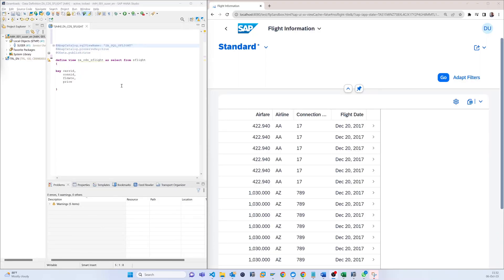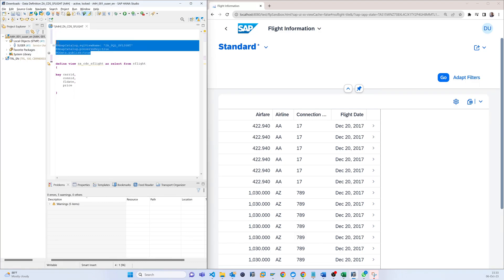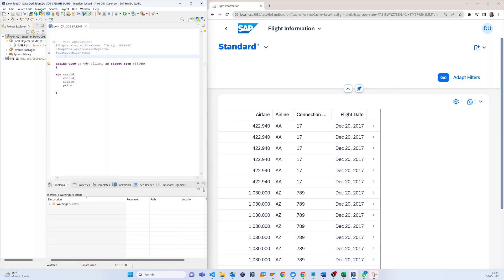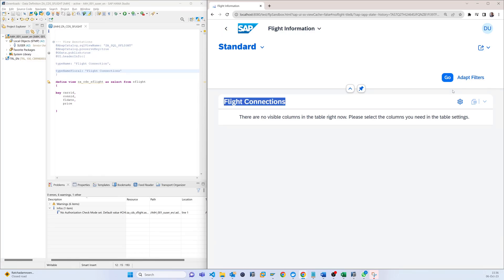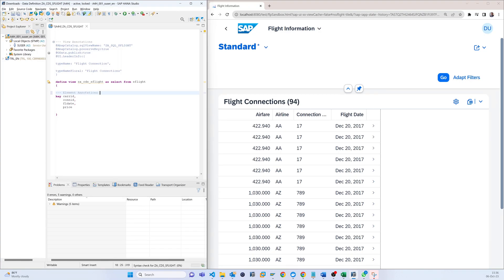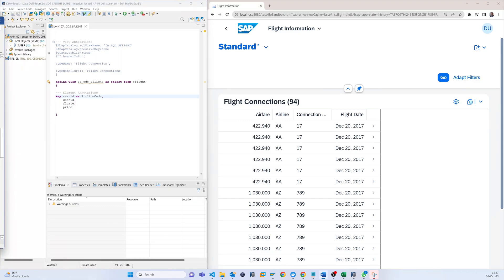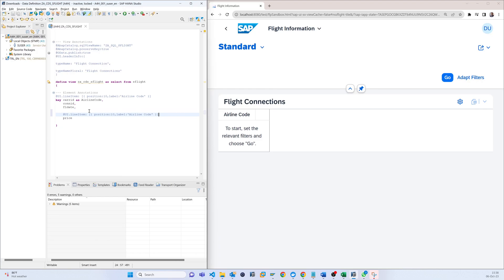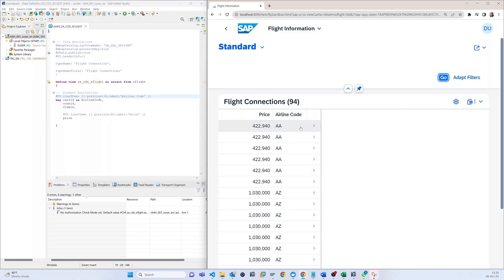Part 2: CDS View Annotations, Creation, OData, and Fiori Apps in VS Code and SAP HANA Studio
CDS View Annotations: Maximizing Functionality and Flexibility
Uncover the intricacies of CDS View annotations and their pivotal role in shaping SAP applications. Dive deep into the world of annotation-based customization, where you'll learn how to fine-tune your CDS Views to meet specific business requirements. From adding tooltips and labels to defining value helps, we'll explore how annotations can optimize user experiences and streamline data access.

Welcome to our beginner-friendly SAP HANA Studio CDS View tutorial! In this video, we'll guide you through the essential steps of SAP HANA development, focusing on creating Core Data Services (CDS) views.

Whether you're new to SAP HANA or looking to sharpen your skills, this step-by-step guide will help you master CDS view development.

Explore these related videos to expand your SAP knowledge and development skills. If you find this tutorial helpful, please consider giving it a thumbs up and sharing it with your network.

ABAP CDS Views:

- Explore the versatile capabilities of ABAP CDS Views, a fundamental component in SAP development.
- Delve deeper into CDS Views and their pivotal role in optimizing ABAP applications for performance and efficiency.
- Gain a comprehensive understanding of Metadata Extension and how it can enhance the functionality of your ABAP CDS Views.
- Dive into the world of Authorization CDS Views and their significance in securing your SAP data.
- Explore the cutting-edge Restful Application Programming (RAP) model in ABAP, transforming the way you develop SAP applications.
- Start your journey into Restful ABAP Programming, a modern approach to building responsive and scalable applications.
- Master the core principles of Restful Application Programming, equipping yourself with essential skills for SAP development success.

CDS Views and Annotations:

- Unlock the full potential of Fiori applications with CDS View annotations, enhancing user experiences and interactivity.
- Become a CDS Views expert, mastering the creation and utilization of ABAP CDS Views to simplify complex data retrieval tasks.
- Learn the best practices for efficiently calling CDS Views in your SAP applications, optimizing data access and processing.
- Gain valuable insights into the world of CDS (Core Data Services), a foundational technology powering modern SAP applications.
- Discover the subtle yet critical distinctions between CDS Views and Entity Views, empowering you to choose the right tool for your data modeling needs.
- Leverage the power of CDS Annotations to customize and extend the behavior of your CDS Views, achieving greater flexibility in application development.

SAP VS Studio and CDS:

- Discover the seamless integration of Core Data Services (CDS) with SAP Visual Studio (VS Studio), a powerful development environment for SAP projects.
- Harness the capabilities of SAP VS Studio to streamline your CDS development process, making it more efficient and productive.
- Leverage the intuitive features of SAP VS Studio for code completion, debugging, and real-time collaboration when working with CDS.
- Explore the extensive range of tools and extensions available in SAP VS Studio to enhance your CDS modeling and application development.
- Dive into the world of SAP Fiori app development using CDS within SAP VS Studio, creating modern, user-friendly interfaces with ease.
- Maximize your productivity by utilizing SAP VS Studio's integrated version control and project management features for CDS-based projects.

HANA Studio and CDS:

- Seamlessly integrate Core Data Services (CDS) into your SAP HANA projects using SAP HANA Studio, a dedicated development environment.
- Leverage the comprehensive capabilities of SAP HANA Studio to create, edit, and optimize CDS Views for SAP HANA databases.
- Explore the advanced modeling tools in SAP HANA Studio to design and fine-tune your CDS Views, ensuring optimal performance.
- Utilize SAP HANA Studio's built-in data modeling features to work with CDS entities and relationships, simplifying complex data structures.
- Develop and deploy CDS-based applications on SAP HANA, taking advantage of its in-memory processing capabilities for lightning-fast data access.
- Learn how to seamlessly transition from SAP HANA Studio to SAP Web IDE for building Fiori applications using CDS Views, ensuring a consistent development experience.